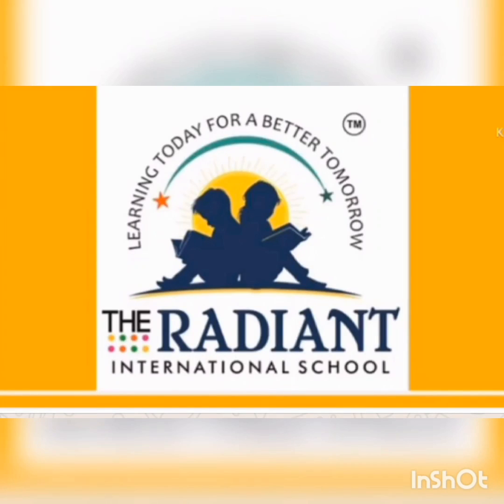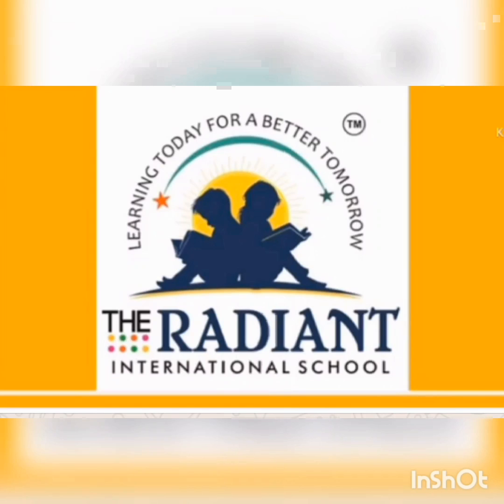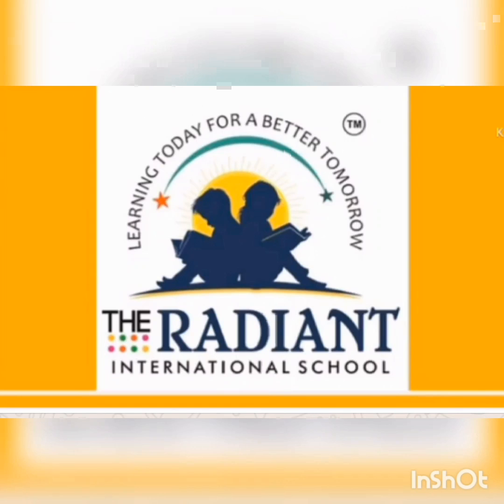CBSE GRADE 3 SCIENCE CHA 3 SOUND LIGHT FORCE PART 2